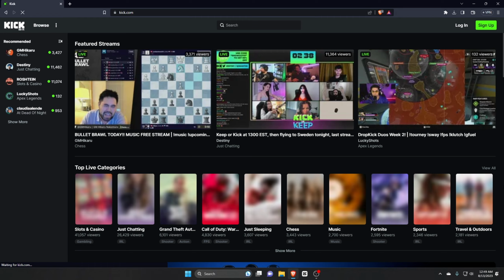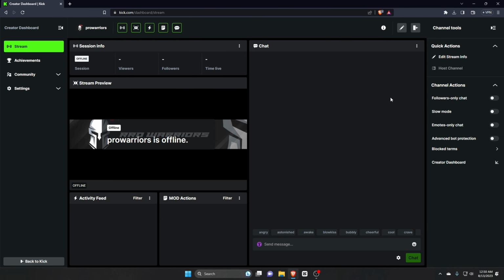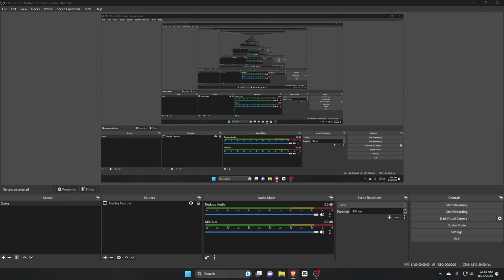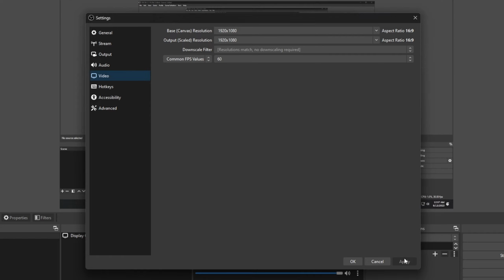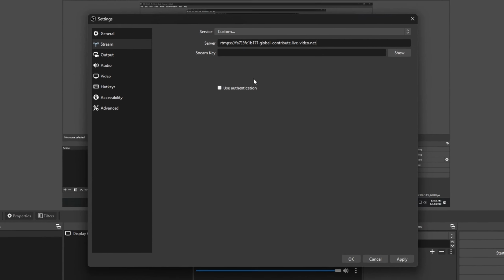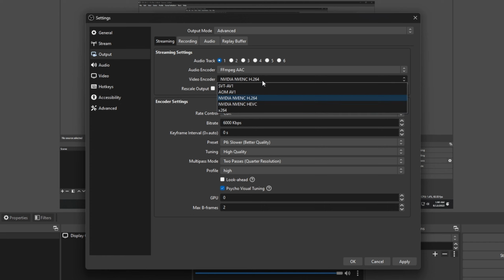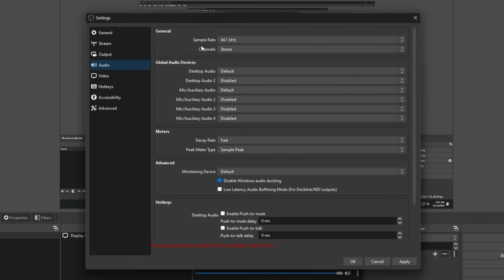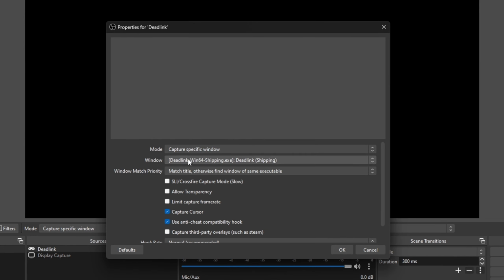STREAM ON KICK STREAMING PLATFORM USING OBS